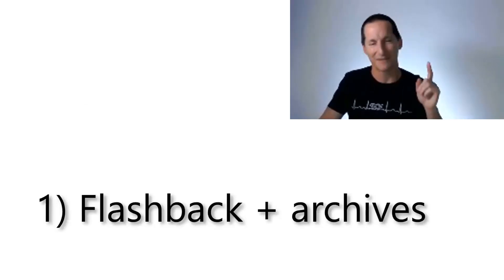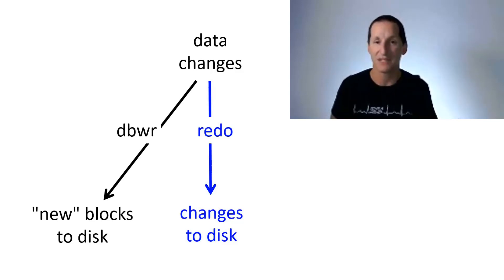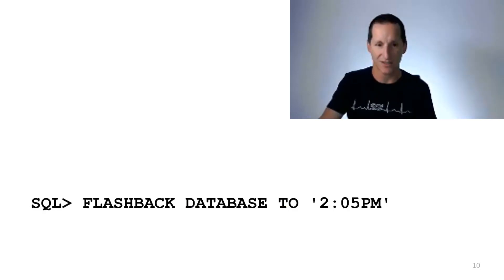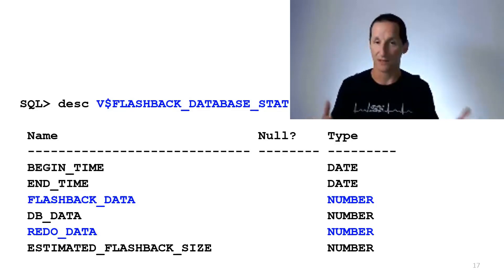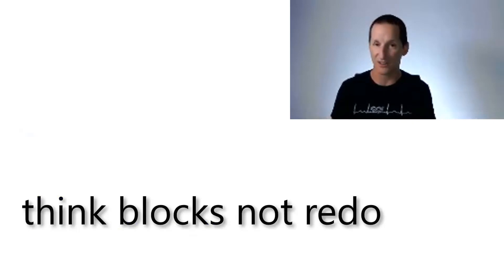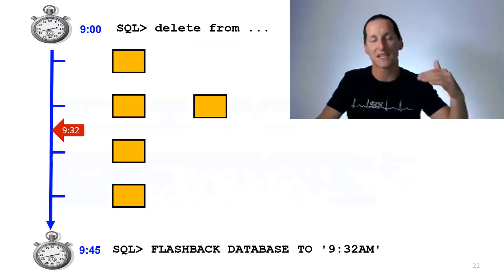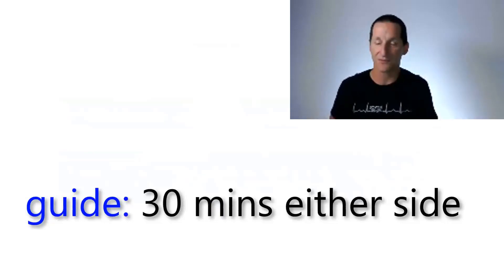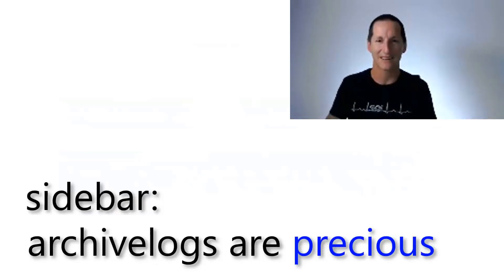Flashback Database and Archived Redo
Just because you kept all of your flashback logs does NOT mean you will be able to flashback your database to the point in time you need.